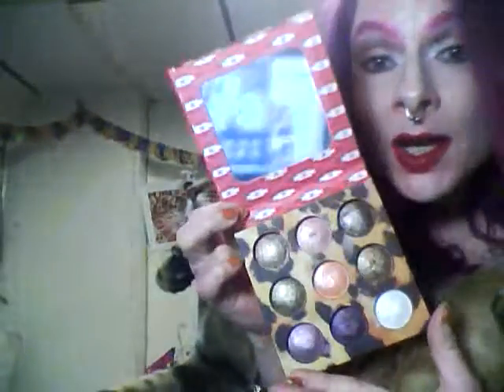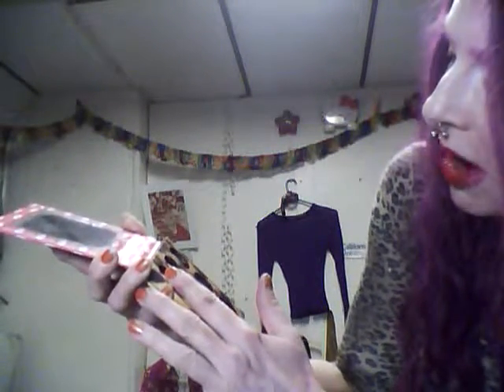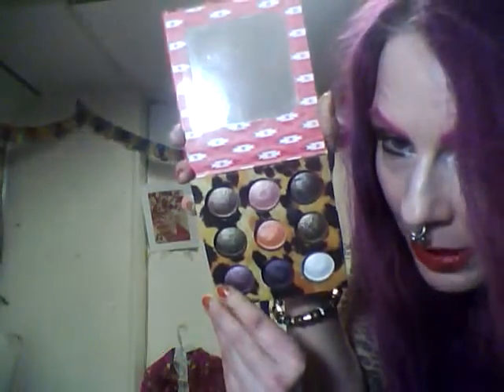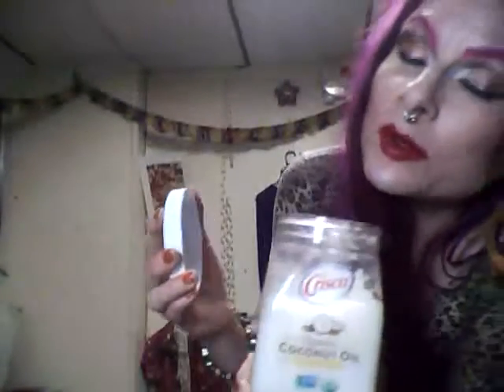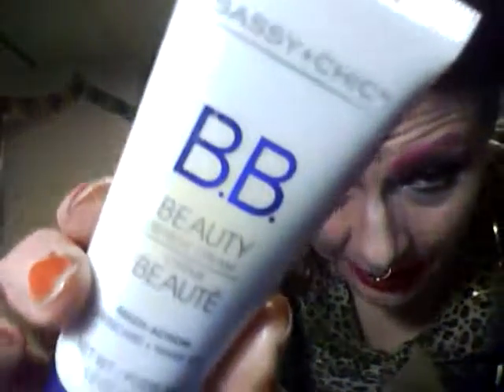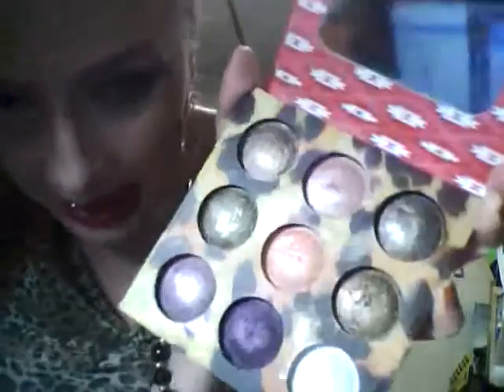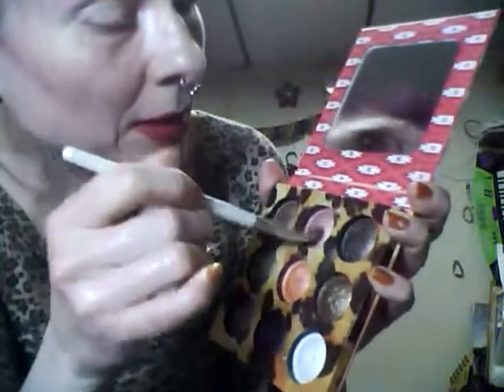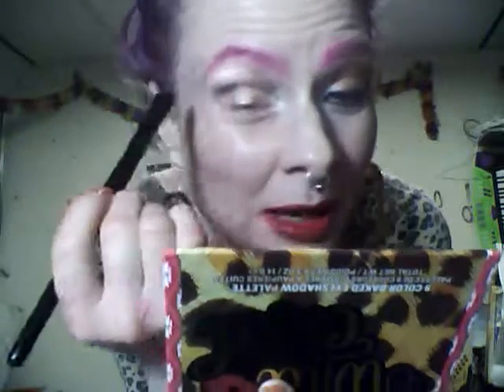Peach Bronze Shimmer Eye Look ft Wild Child Palette by BH Cosmetics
Welcome to my peach bronze shimmer eye look featuring the Wild Child palette by BH Cosmetics.

In this tutorial I showcase the Wild Child baked eyeshadow palette,which is a neutral shimmer palette.

My cats stole the show tonight.

Makeup I used:

Foundation: Sassy & Chic BB cream in light   (obviously too dark for me)

eyebrows-LA Colors Lip Duo in "Vibe" applied with the Revlon Colorstay Black Cherry Liquid Lip applicator

Mascara-LA Colors Lengthening Mascara

Eyeliner- Wet & Wild Kohl Icon in Baby Got Black, used on my waterline and along top and bottom lashlines,

LIPSTICK-BH Cosmetics Ultra Luxe Lipstick in "Berry Bite"

Contour- CoverGirl Professional Eye enhancers in Jammin Improvisation

Highlight-pearl white shade from Wild Child palette